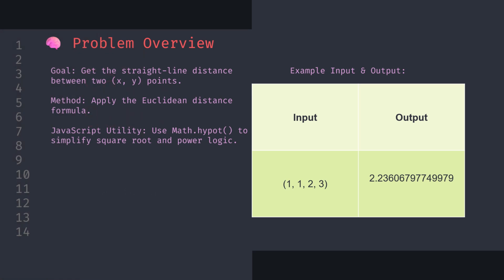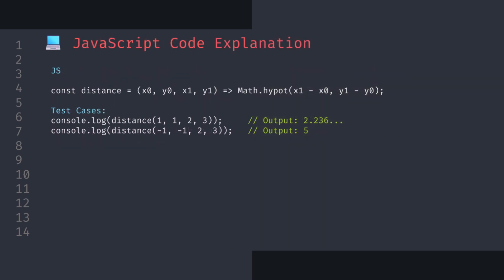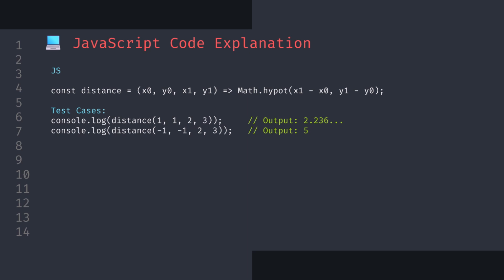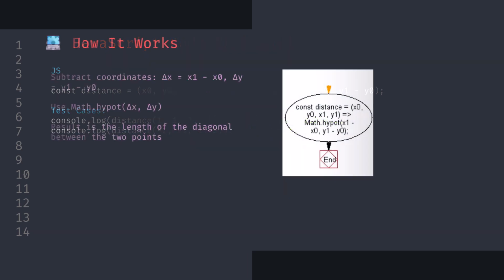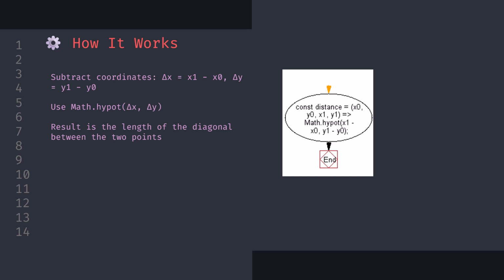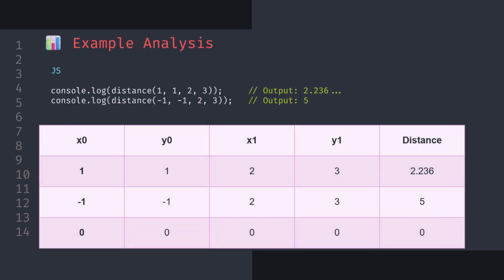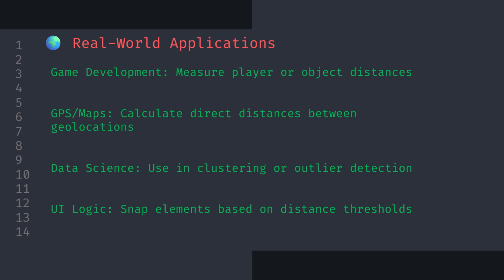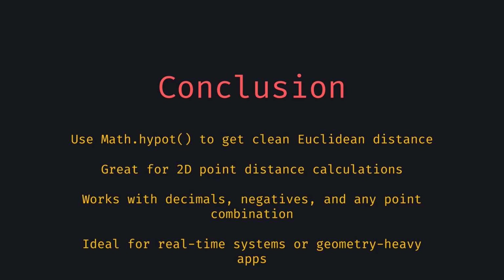Calculate Distance Between Two Points in JavaScript No Loops Needed!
📽️ Video Title: Calculate the Distance Between Two Points in JavaScript
In this video, you'll learn how to calculate the distance between two points in 2D space using JavaScript. This formula is widely used in geometry, games, mapping, and graphics applications.
In this video, you'll learn:
• How to apply the distance formula using coordinates.
• Using Math.sqrt() and Math.pow() for calculations.
• Real-world applications in canvas drawing, game physics, and UI layouts.
What You'll Need:
• Basic understanding of JavaScript math operations.
• Familiarity with coordinates and the Pythagorean theorem.
📚 Resources:
• JavaScript Math.sqrt() – MDN
• JavaScript Math.pow() – MDN
• Distance formula reference – Wikipedia
Got a 3D version or custom case in mind? Let’s chat in the comments!
Happy Coding! 📐📏✨